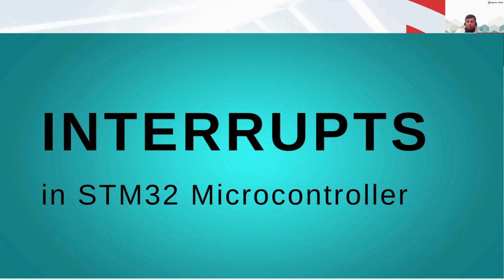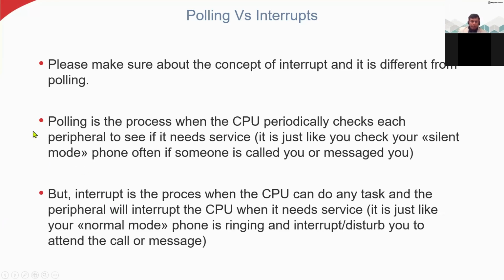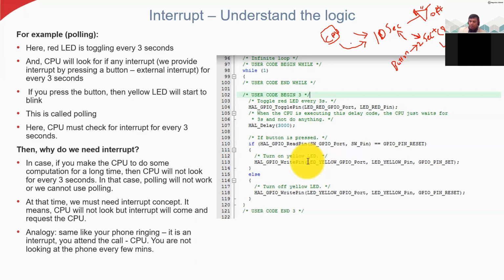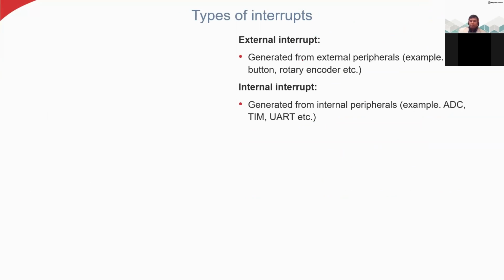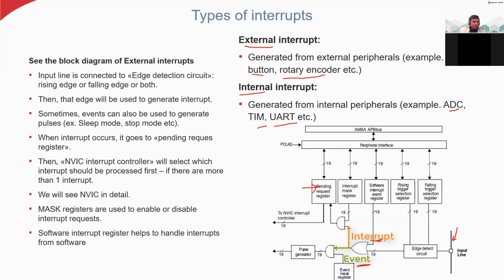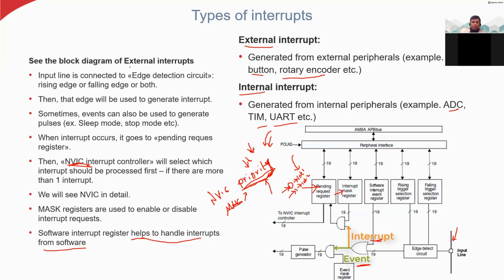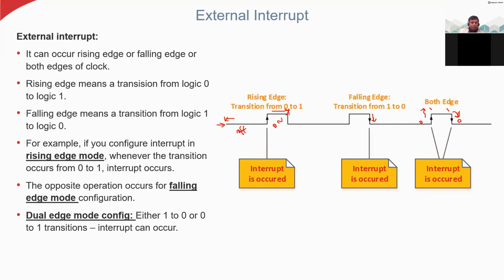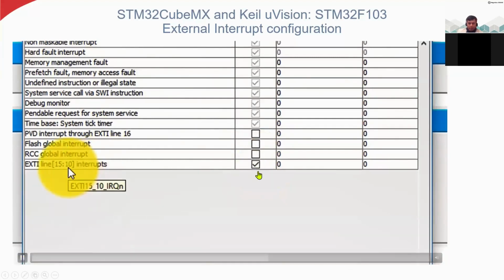27 Types of Interrupts